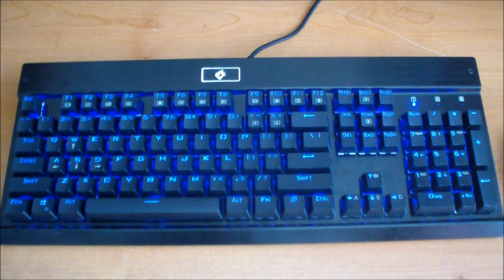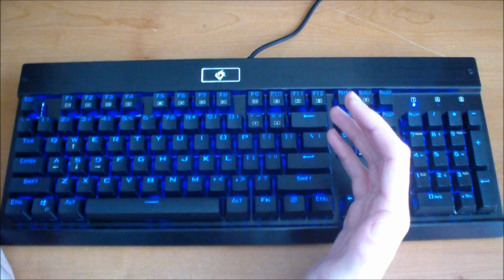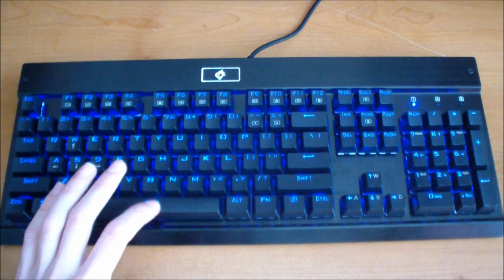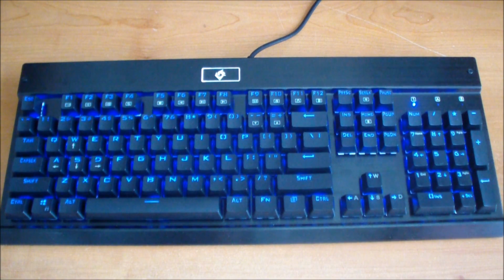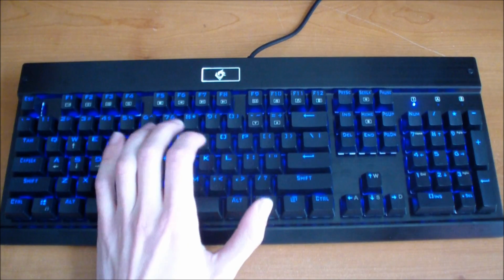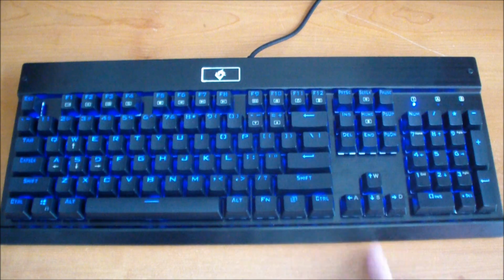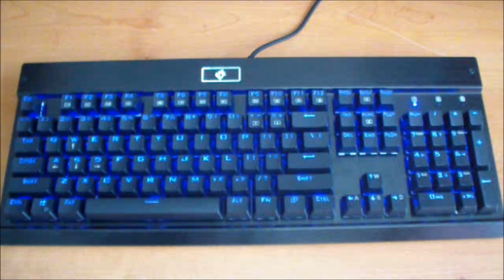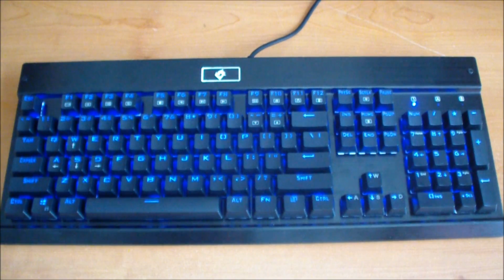EagleTec Mechanical Keyboard Key Analysis [KG010]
If you haven't seen my previous video on this keyboard, click this link to watch it.